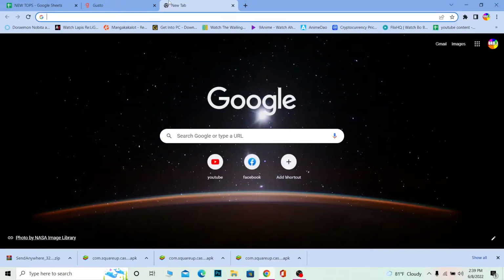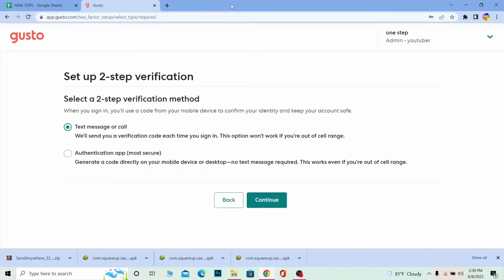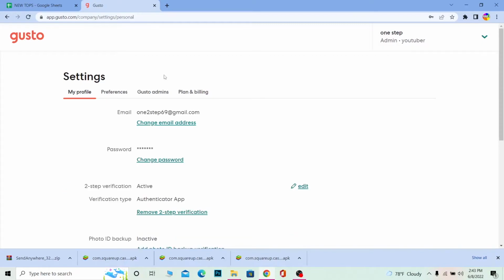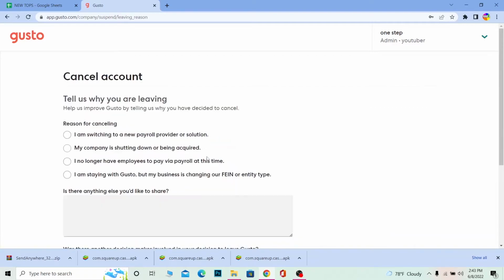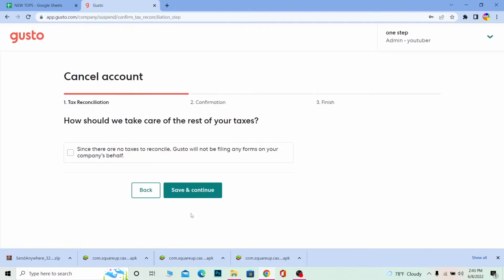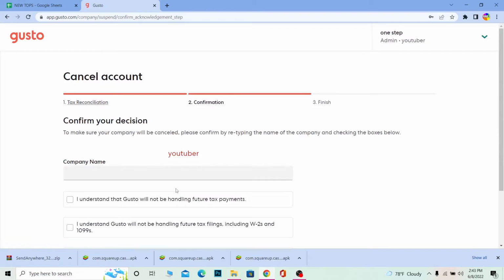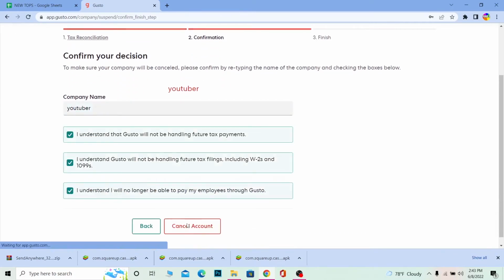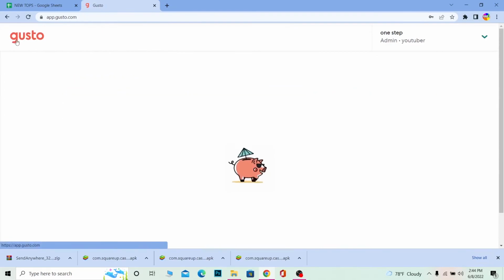How To Cancel Your Gusto Account (2022) | Delete Gusto Account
Learn how to delete your gusto account and gusto cancel payroll
This video walks you through the step by step process of how to delete your gusto account. Watch the video till the end and learn the steps in detail.